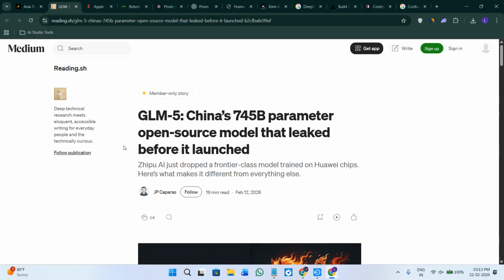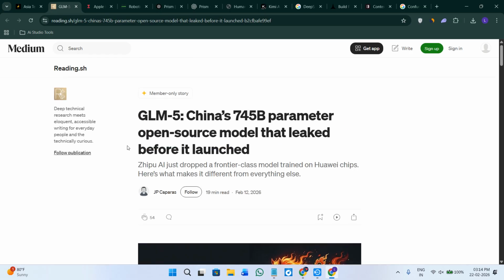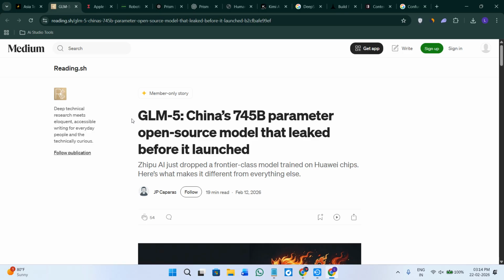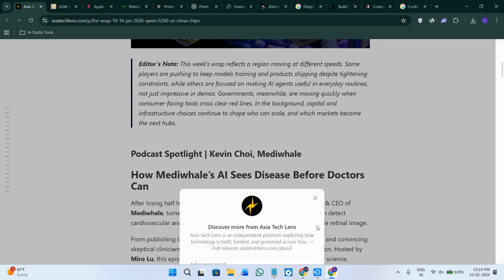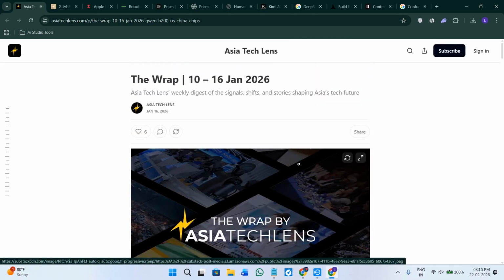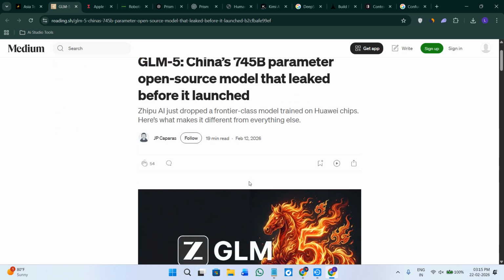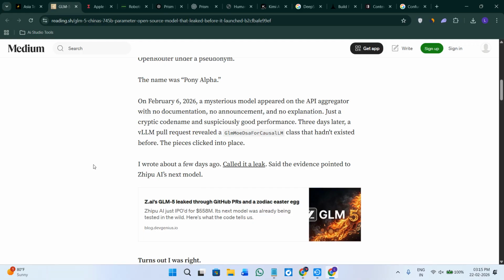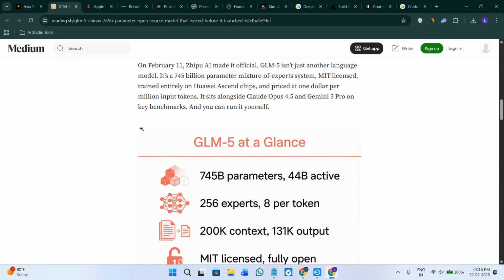How to Use Zhipu’s Full‑Stack AI Running on China Chips — China’s Full‑Stack AI Chip Launch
In this video, we break down Zhipu AI’s full‑stack ecosystem and show you how to use their China‑chip‑powered AI stack built around GLM‑5, the new frontier‑level model trained entirely on Huawei Ascend 910B chips. Multiple reports confirm that GLM‑5 is a 744B–745B parameter Mixture‑of‑Experts model trained using around 100,000 Ascend chips, without a single NVIDIA GPU involved. The model was released under the MIT open‑source license, meaning anyone worldwide can download, modify, and deploy it commercially without restrictions.

This video explains how China built a complete AI stack independent of US hardware, how GLM‑5 reaches benchmark scores close to GPT‑5.2 and Claude Opus 4.5, and how Zhipu’s ecosystem enables developers and enterprises to integrate advanced reasoning systems directly on domestic hardware. You’ll also understand how Zhipu’s architecture uses long‑context processing, agent‑like reasoning, and automated workflow capabilities to make deployment simple across enterprise environments.

By the end of this guide, you’ll know what “full‑stack Chinese AI hardware” actually means, how GLM‑5 operates at a frontier level on Huawei chips, and how to start leveraging this next‑generation ecosystem for real‑world applications.